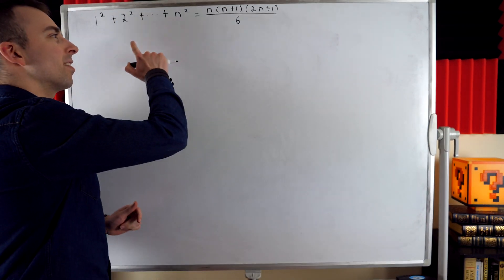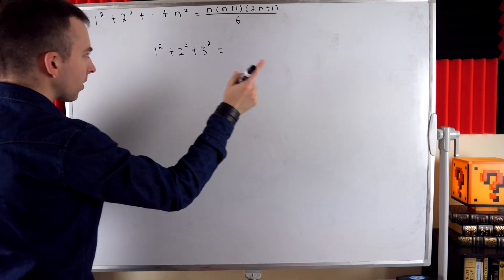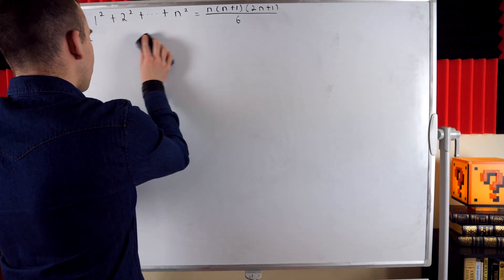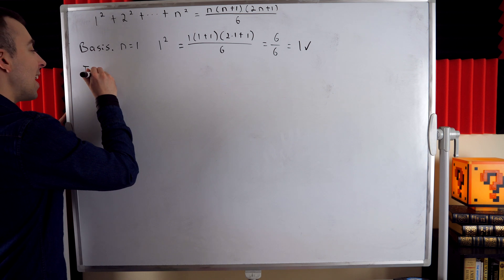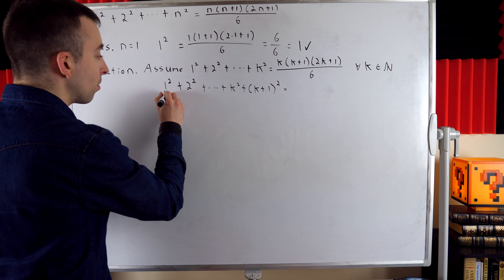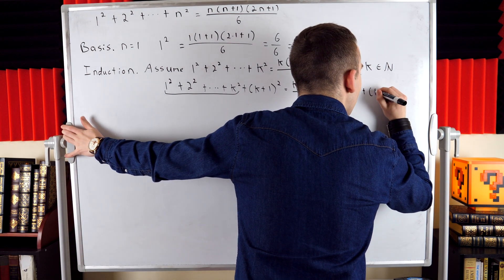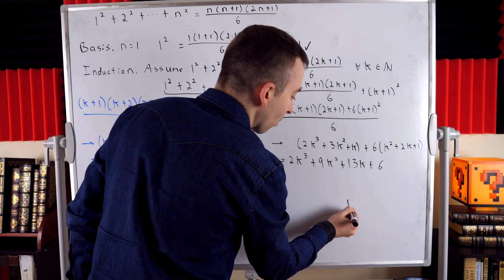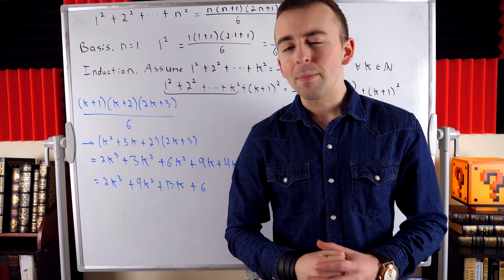Induction Proof for Sum of First N Squares | Discrete Math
We use induction to prove that 1^2 + 2^2 + ... + n^2 = (n(n+1)(2n+1))/6. As in, the sum of the first n squares is (n(n+1)(2n+1))/6. This is a straightforward induction proof with a bit of messy expansion, but that's the worst of it! Induction proofs are good to be very comfortable with, so let's cozy on up to this induction proof example!